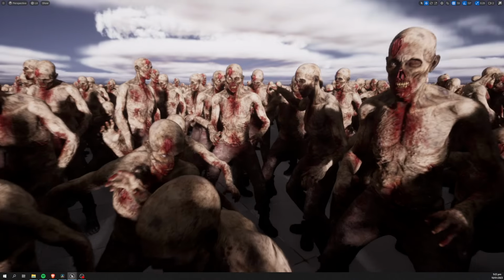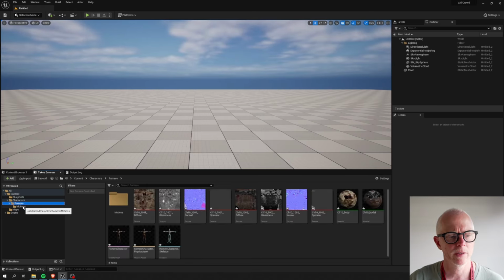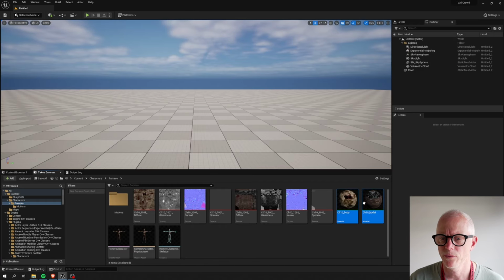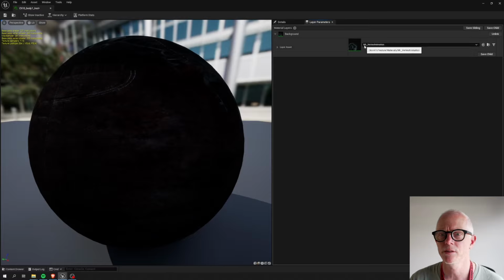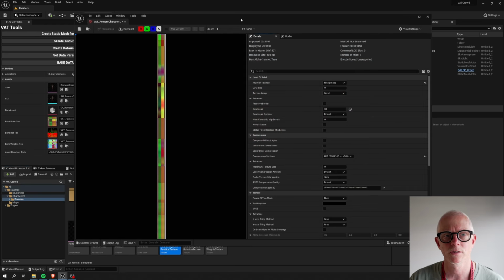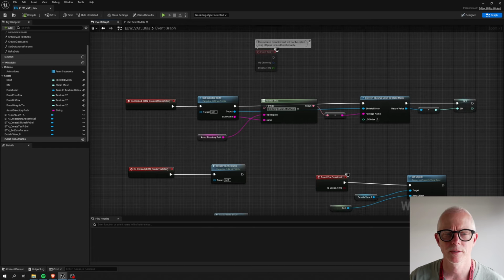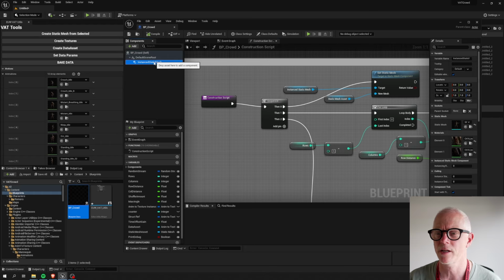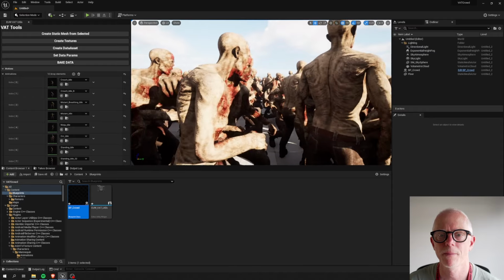Unreal Engine 5 AnimToTexture Plugin, How to Use it to make Vertex Animation Textures for crowds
Also provided is a basic crowd instancing blueprint which will scatter a static mesh with VAT texture and put a random animation on each instance.  The video walks through how to use both of these blueprints and how the blueprints work so you can modify or make your own

The resulting motion has some stepping issue which I have not yet solved.  This is mentioned in the video.  If you know the fix, please tell me!

The blueprints shown can be found here, free to use and with no support: